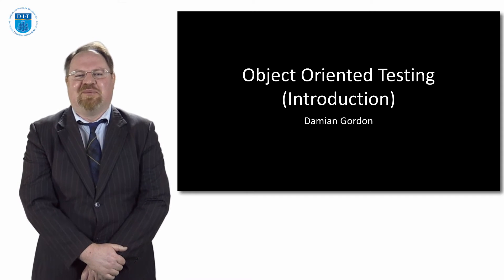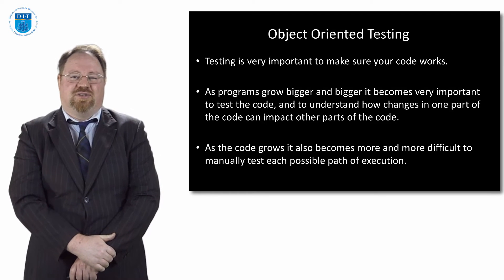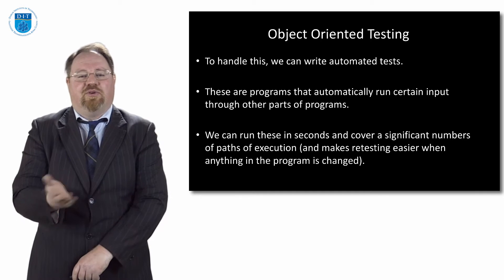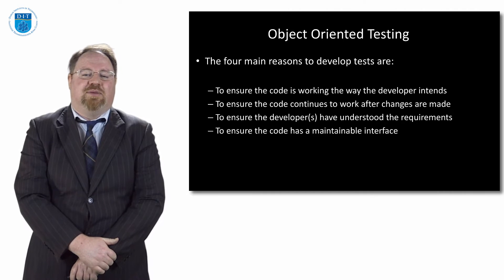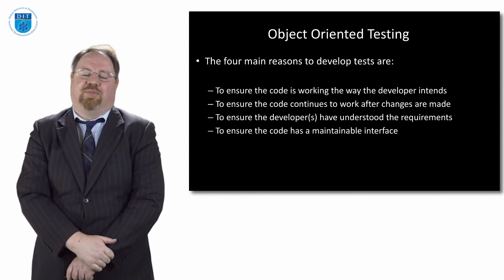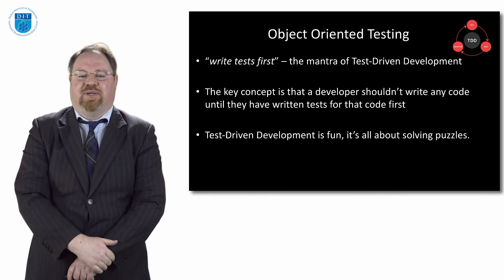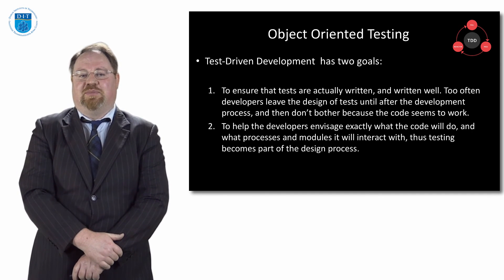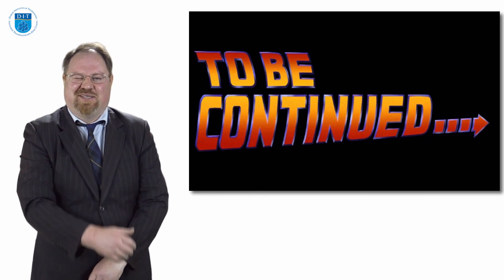Python: Object-Oriented Testing (Introduction)